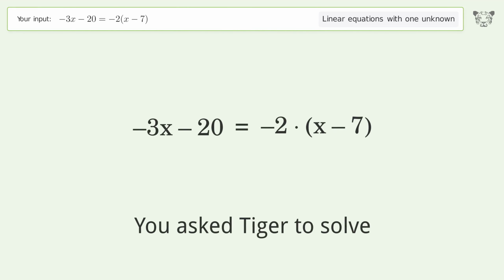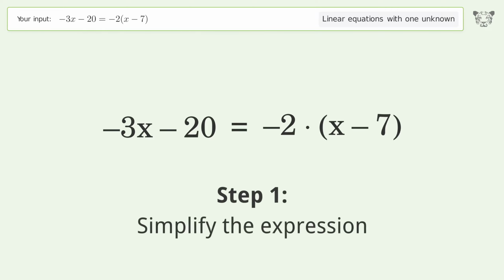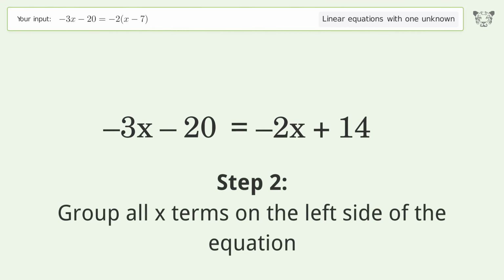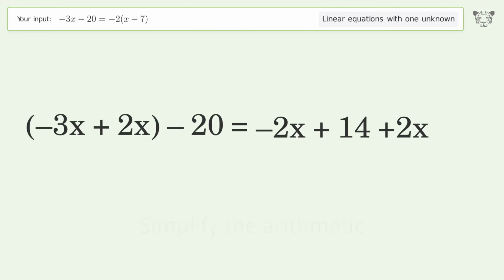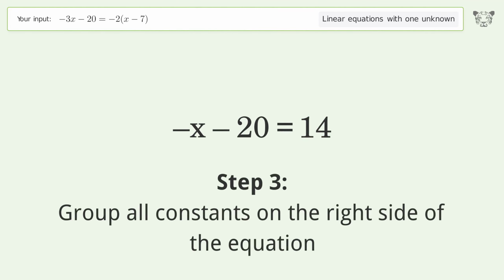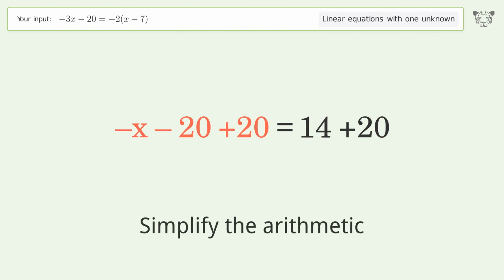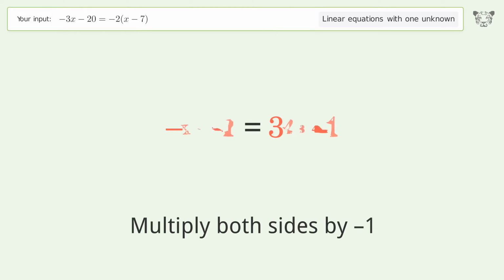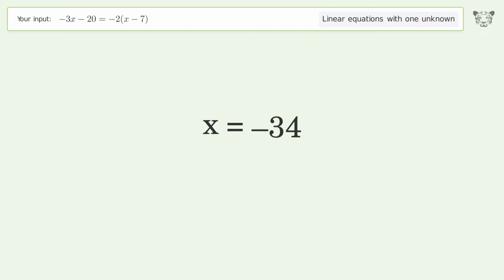Solve -3x-20=-2(x-7): Linear Equation Video Solution | Tiger Algebra